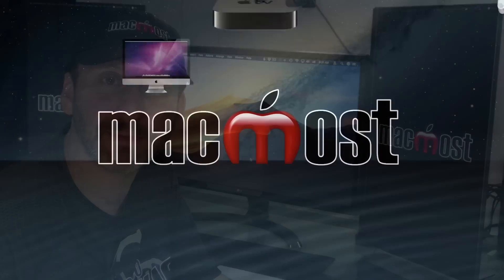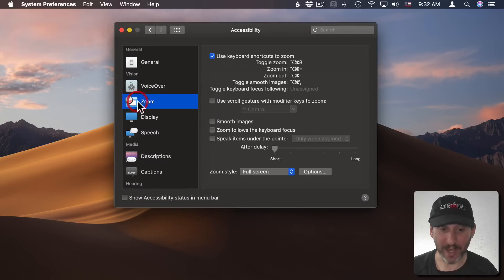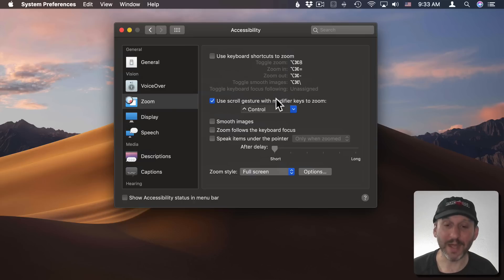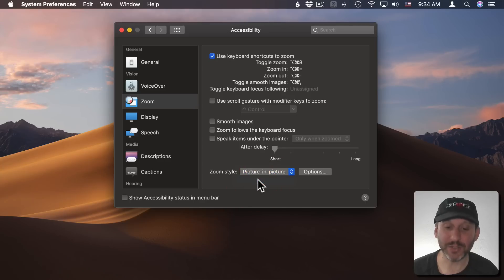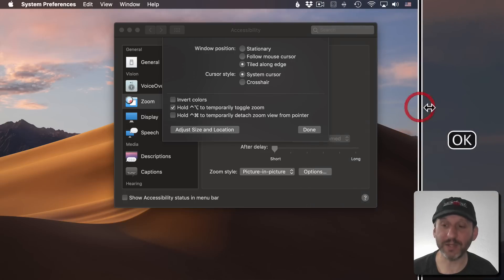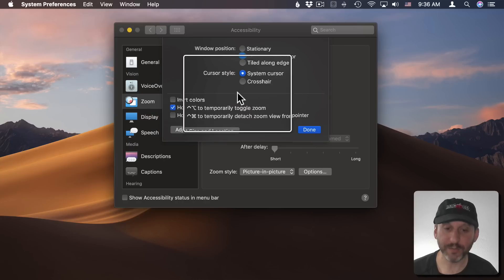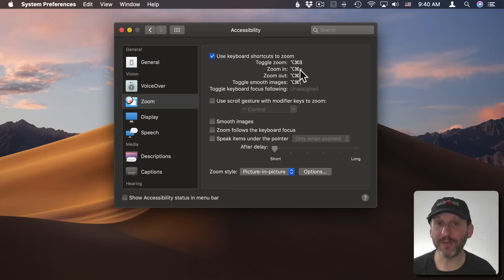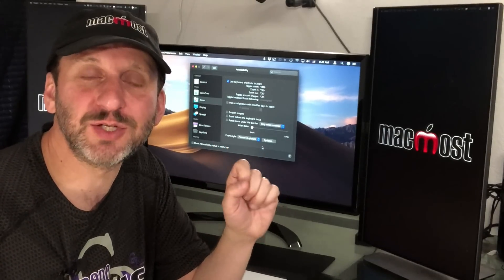How To Use Mac Screen Zoom (MacMost #1907)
A handy feature built in to your Mac is the ability to zoom in and magnify the part of your screen under the cursor. You can choose to have the entire display show the zoomed area, or frame the zoomed area in a rectangle or along the side of the screen. There are lots of customization options such how to trigger and adjust the zoom area andhow it follows the cursor. You can change the keyboard shortcuts and other features too.